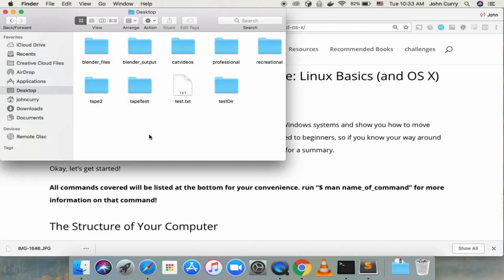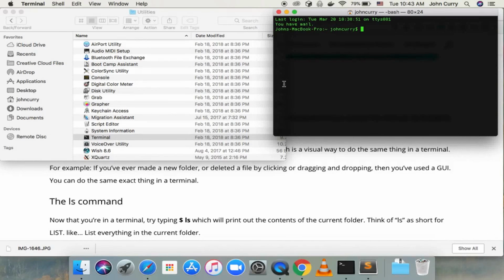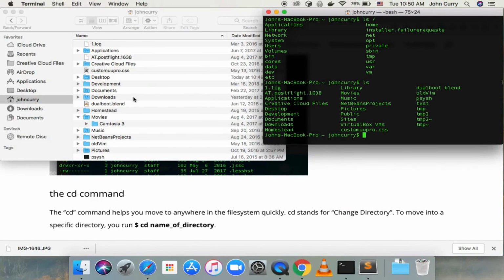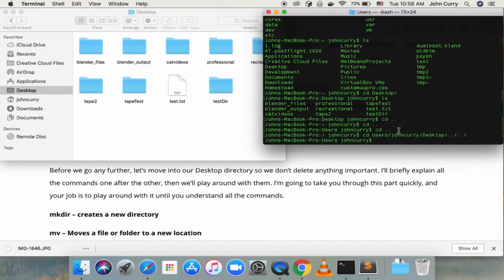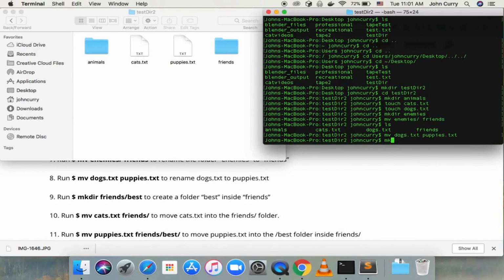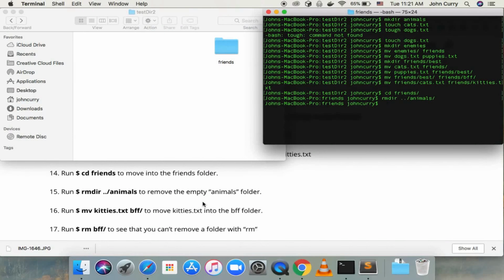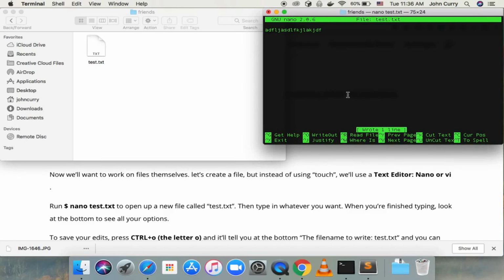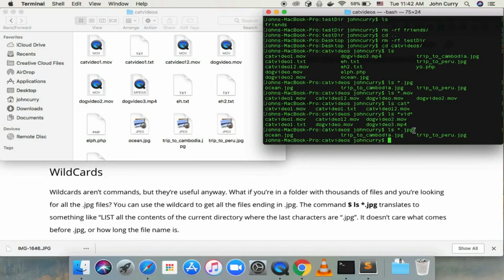Basic Linux Commands for beginners: Unix Basics for Linux and Mac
Basic Linux Commands: Unix Basics for Linux and Mac

In this Linux and unix tutorial, we're going to talk about some basic linux commands that work on any *nix system. These are some very useful and common commands that you'll be using all of the time.

As a beginner you must know these commands at a bare minimum. These Linux commands will help you navigate in and out of files and folders, move things around, edit files, etc...

These basic linux commands are the building blocks for more advanced computer usage. They will help make your job easier and quicker. In another video we'll cover more advanced command line usage, but for now we're just sticking to the basics.